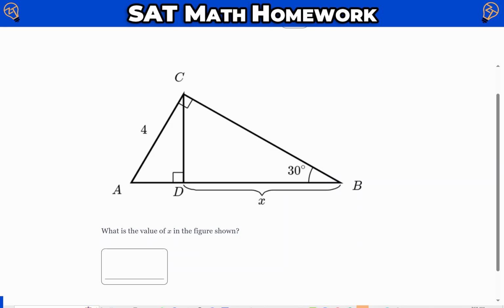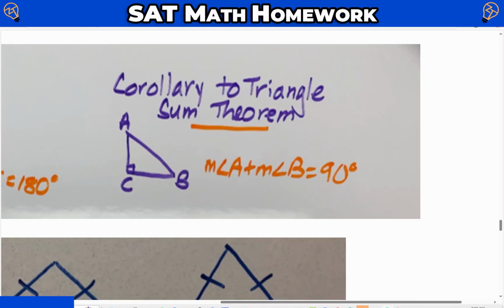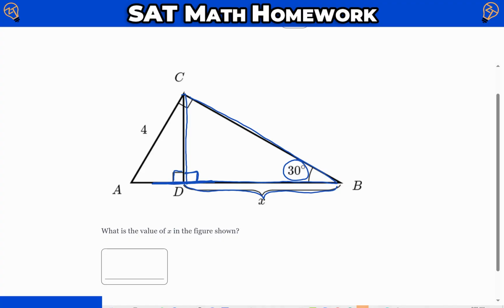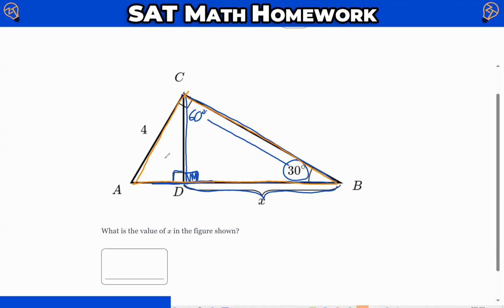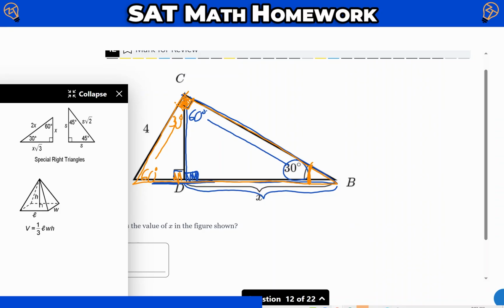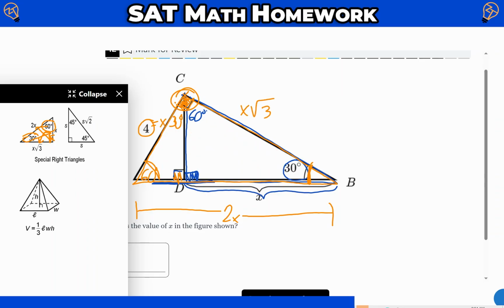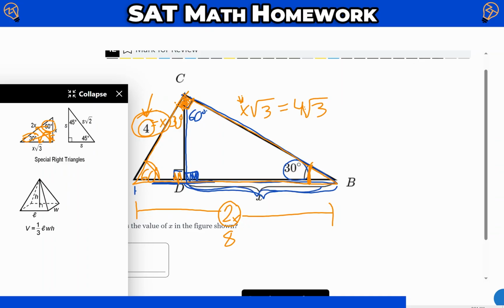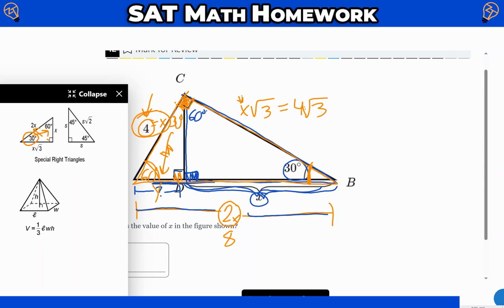Week 10 - Day 4 (Geo & Trig) - #12